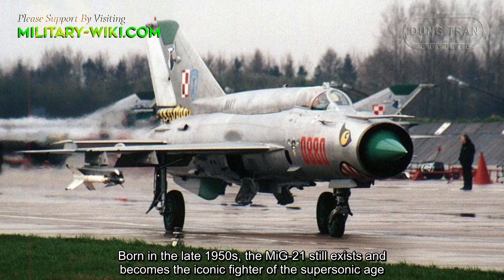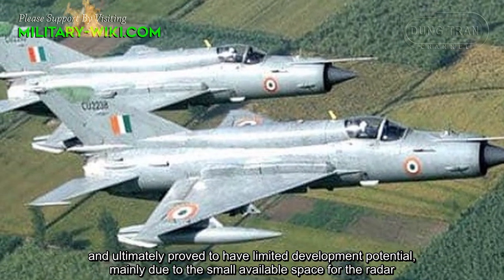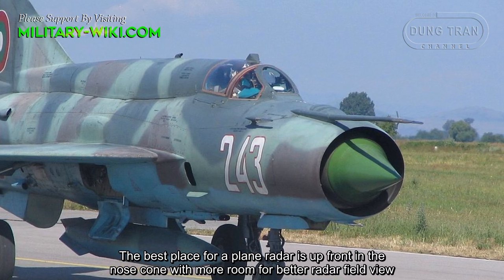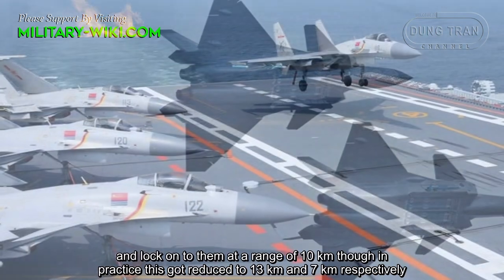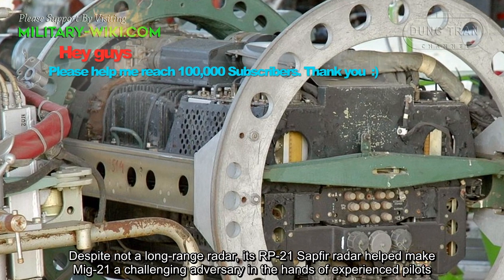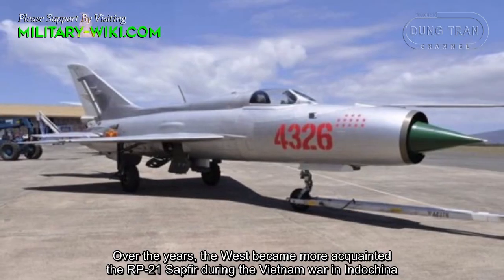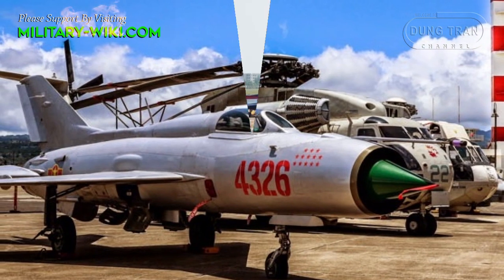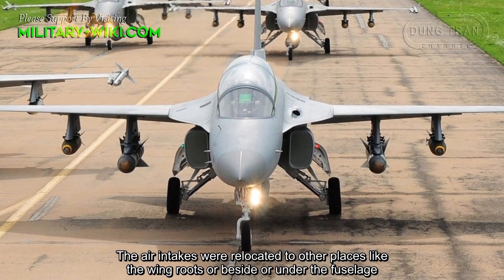Why Did MiG-17 MiG-19 And MiG-21 Have A Nose Air Intake?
Born in the late 1950s, the MiG-21 still exists and becomes the iconic fighter of the supersonic age. One of the features of this design was a tubular fuselage with the shock cone and front air intake did not see widespread use outside the USSR and ultimately proved to have limited development potential, mainly due to the small available space for the radar.